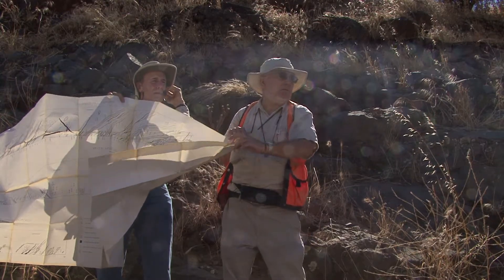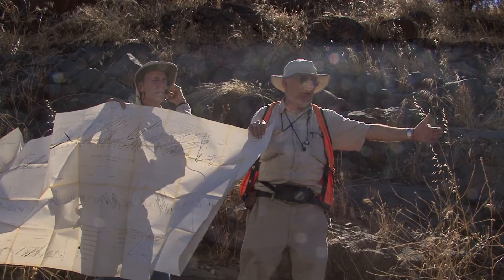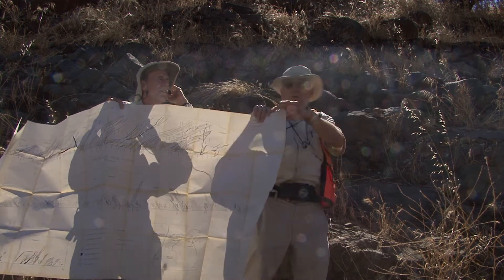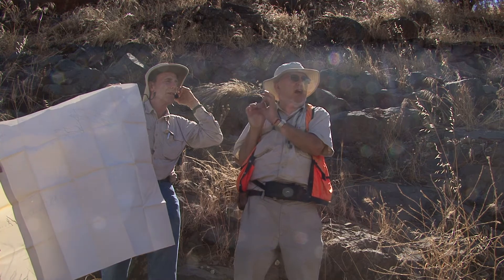NCGS Smartville Complex Field Trip by Dr. Eldridge Moores Stop 3 (part 1 of 2)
Dr. Eldridge Moores and Dan Day (1977 UC-Davis MS Thesis Study Area) describes sheeted dikes at Stop 3

NORTHERN CALIFORNIA GEOLOGICAL SOCIETY  FIELD TRIP - Saturday, September 18, 2010, "GEOLOGY AND TECTONICS OF THE SMARTVILLE COMPLEX, NW SIERRA NEVADA, CALIFORNIA", Leader: Dr. Eldridge M. Moores, Distinguished Professor Emeritus, University of California, Davis

Abstract
The Smartville Complex comprises a north-trending submarine intrusive-extrusive (ophiolitic) complex, approximately 100km long by 40km wide in the northwestern Sierra Nevada Foothills.  Generally from bottom to top, rocks comprise serpentinite (a few exposures), olivine gabbro, and layered gabbro, varitextured massive pyroxene and hornblende gabbro, plagiogranite, massive diabase, sheeted diabase, pillow lava, and volcaniclastic sediments.  A few massive sulfide deposits are present in the volcaniclastic sediments.  Rocks range from nearly undeformed--perhaps the best-preserved sheeted dikes and pillow lavas in North America--to highly schistose.  Structure is complex, but rocks  describe approximately a north-trending antiform that structurally overlies mélange and associated sediments of the Central Belt of the Sierra Nevada.  Dikes intrude both igneous rocks and here and there Central Belt sedimentary rocks.  Dikes are mostly north-trending, but curve to NE-trending towards the N.  In places (Stanfield Hill, Marysville Road) the dikes are nearly undeformed, trending NNW and dipping steeply E.  In other places, e.g. in Auburn, Oroville Dam south abutment, and along the E. side of the complex, dikes and other rocks are highly foliated.

Volcanic rocks compositionally are mostly island-arc tholeiites and oceanic andesites, although MORB compositions have been reported in a few places.  Tectonic relations with underlying rocks include a tectonic window near Higgins Corner, a half-window north of Lake Oroville and the high-angle Wolf Creek Fault zone and continuations on the eastern side.  On the west, the Smarville and associated rocks are covered by Great Valley deposits and/or intruded by subsequent granitic plutons.  Associated ophiolitic rocks include the older Lake Combie Complex, east of SR 49, and  the approximately 200 Ma Jarbo Gap and Slate Creek Complexes N and NE of the Smartville complex.

The Smartville complex and associated ophiolites may have been emplaced by collision of one or more west-dipping subduction zones with the North American Continental Margin (or with the western margin of the "Rubia" ribbon continent" of Hildebrand, 2009 GSA Sp. Pap. 457.